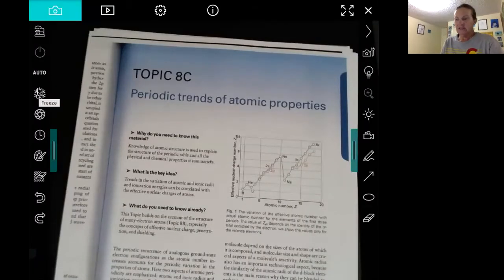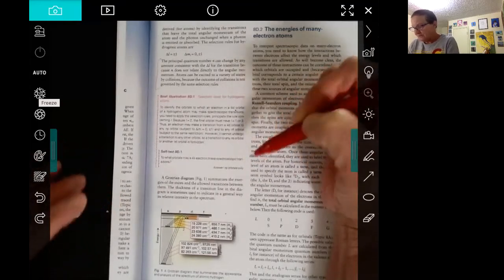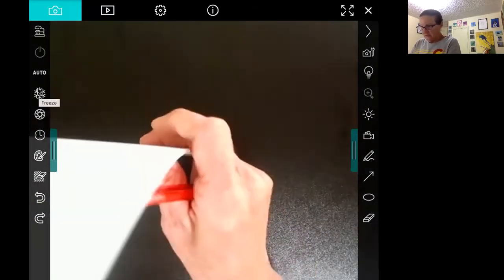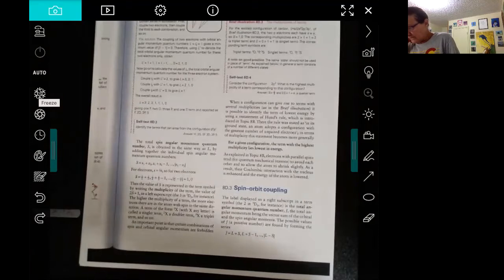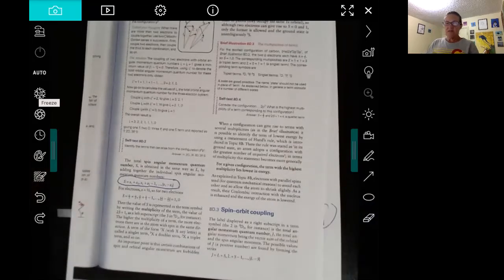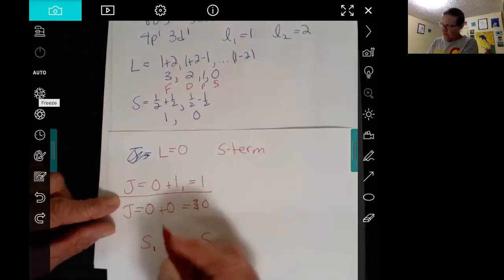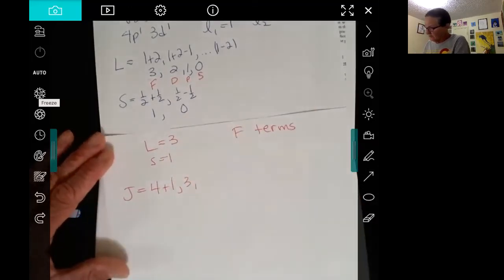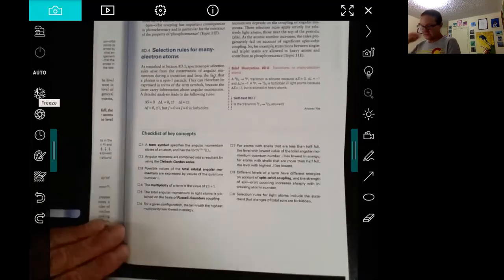Focus 8.C and D